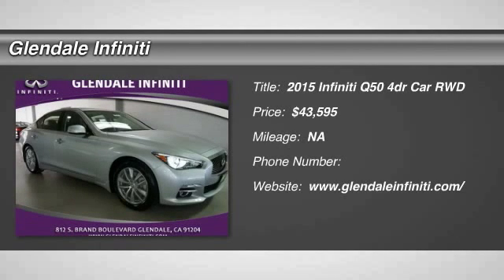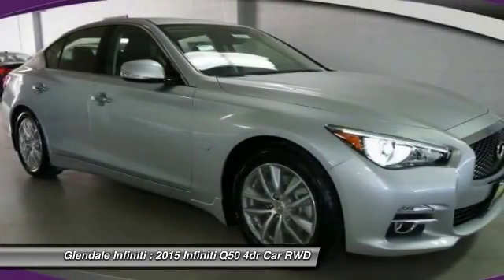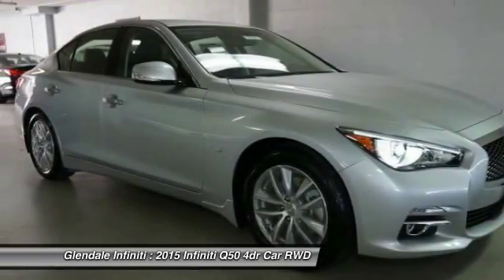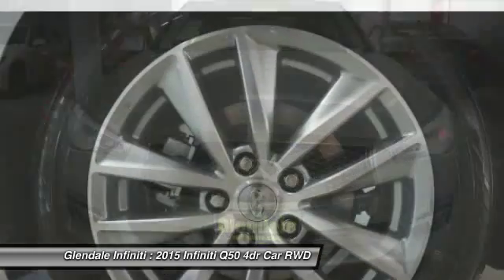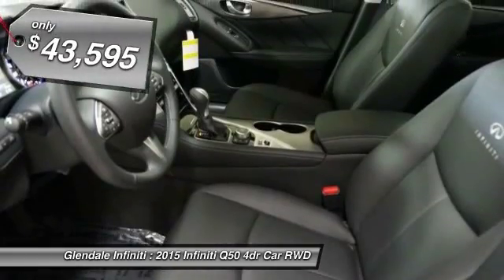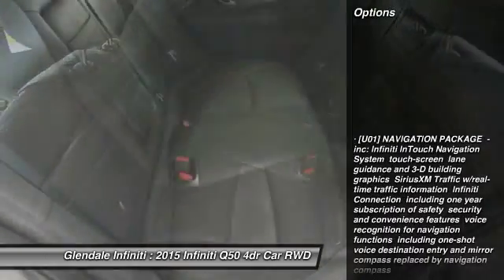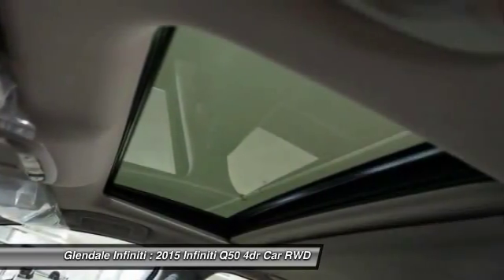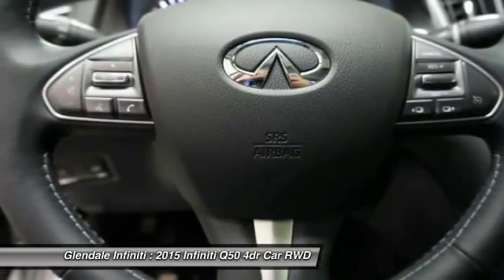2015 Infiniti Q50 G20281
2015 INFINITI Q50 Glendale, CA
Stock# G20281

Glendale Infiniti
812 S. Brand

This 2015 Infiniti Q50 Premium is a steal, with comforts such as an MP3 player, Bose sound system, CD player, a premium sound system, dual climate control, anti-lock brakes, a backup camera, traction control, emergency brake assistance, and Bluetooth. It has a 3.7 liter 6 Cylinder engine. Want a sedan you can rely on? This one has a safety rating of 5 out of 5 stars! The exterior is a beautiful liquid platinum and the interior is a lovely nav/tr1/sea. According to a review from New Car Test Drive, Backseat space is average for the class, and relatively comfortable for medium-sized adults on shorter trips. Come by today to see this one in person! The Infiniti Q50 has a wide, low stance, with flowing curves that start from the Double-wave hood and glide all the way back. In the front of the car is a bold looking double arch grille, and in the rear you will notice the crescent shaped windows, which create a feeling of more space. The exterior lights are stunningly designed and utilize LEDs as well. The Q50 comes as a 3.7L V6 with 328hp or a Hybrid with a 3.5L V6 Engine coupled with a 50 kW electric motor pushing out 360hp. Each model lets you pick from a Rear-Wheel Drive or an All-Wheel Drive Version. The Rear-Wheel Drive Q50 Hybrid Premium gets the best gas mileage of the bunch with an impressive EPA estimated 29 MPG City and 36 MPG hwy. The interior of the vehicle will immerse you in luxurious design. Take in the beauty of wood accents that are hand polished, and the comfort of plush front seats that are the result of extensive ergonomic research. The high-resolution display between your gauges has been developed to show a wide range of range of vehicle information, while reducing your risk of being distracted. The Q50 comes very generously equipped with standard features including such items as Direct Adaptive Steering, leatherette seats, dual-screen display, Bluetooth with voice recognition, push-button start, 6-speaker sound system with USB and auxiliary inputs, and 17-inch aluminum alloy wheels. Plus, options like the Infiniti Vehicle Apps with Navigation, a 14 speaker BOSE sound system, Around View Monitor, Lane Departure Warning, Predictive Forward Collision Warning, Back-up Collision Intervention, and Blind Spot Warning are available on all trims above the Q50 3.7.